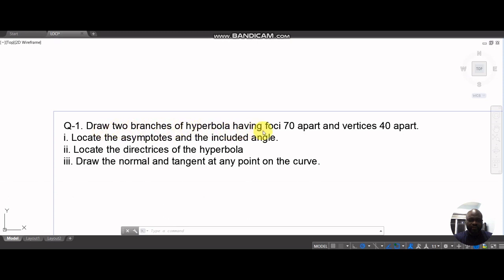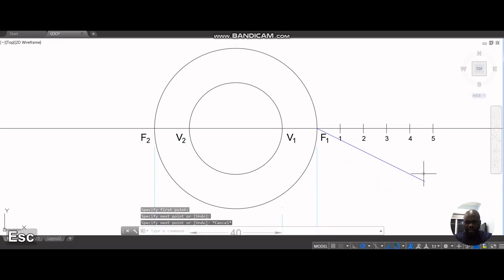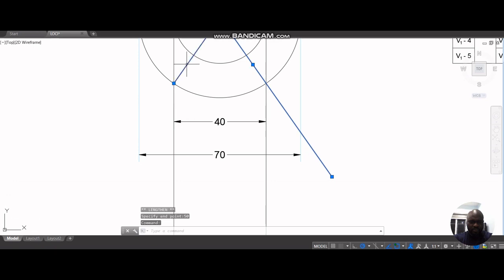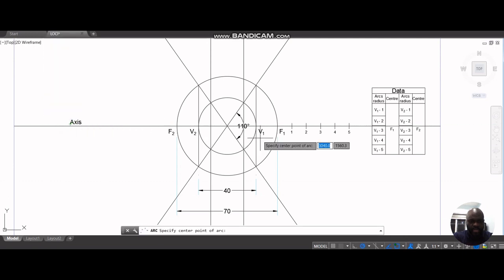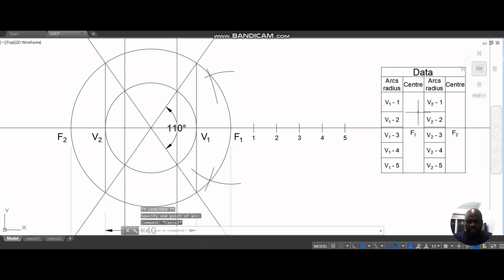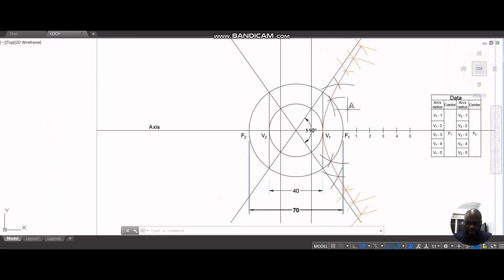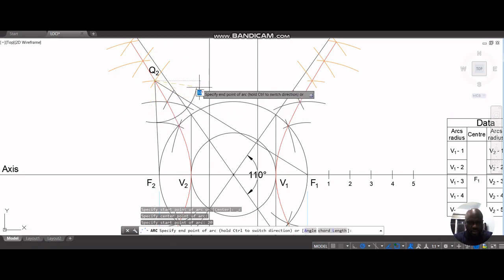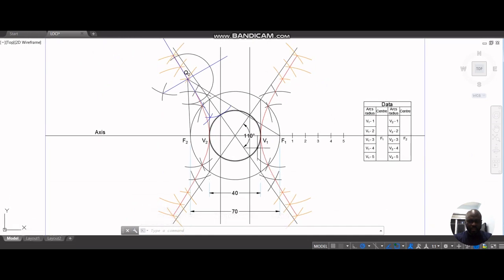TD || HOW TO DRAW TWO BRANCHES OF A HYPERBOLA BY ARCS OF CIRCLES METHOD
HOW TO DRWA TWO BRANCHES OF A HYPERBOLA BY ARCS OF CIRCLES METHOD
Q-1. Draw two branches of hyperbola having foci 70 apart and vertices 40 apart.
i. Locate the asymptotes and the included angle.
ii. Locate the directrices of the hyperbola
iii. Draw the normal and tangent at any point on the curve.